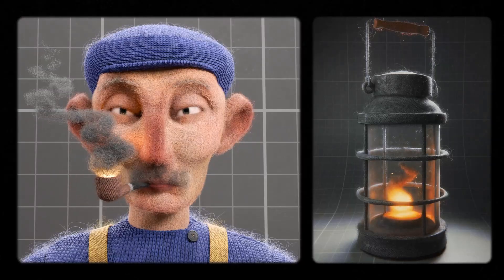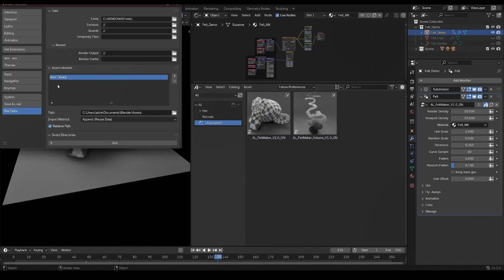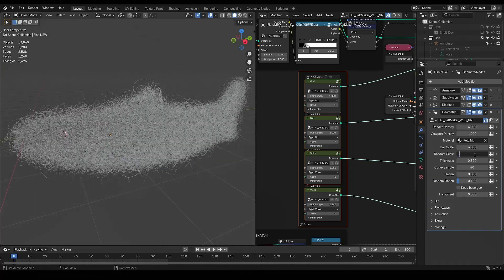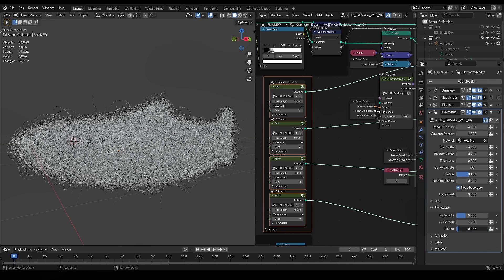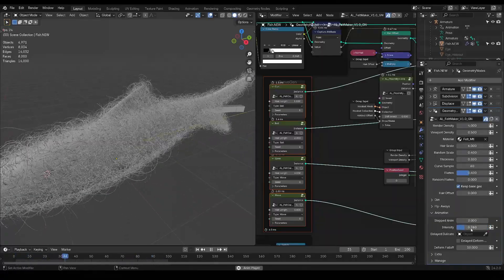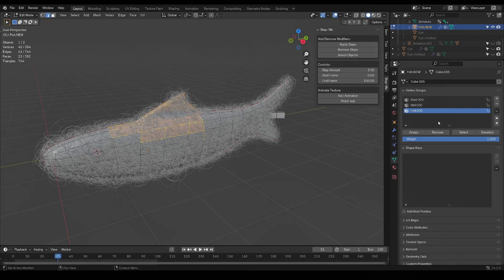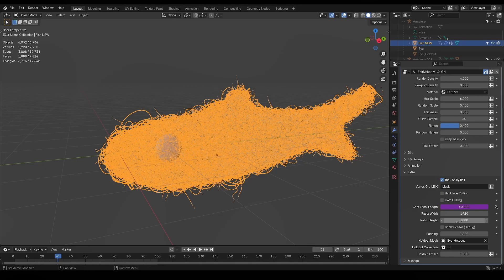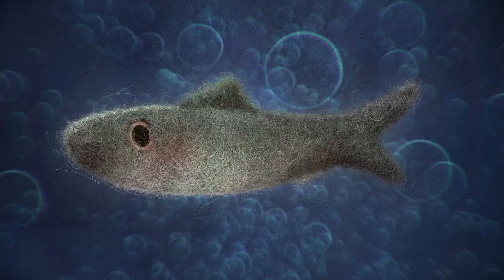Making REALISTIC Stop-Motion Felt and Fabric Fuzz | Geometry Nodes Tutorial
Make procedural Felt and Fabric Fuzz in Blender 3D with Geometry Nodes!

FeltMaker is available here!

00:00 Intro
00:47 What's included
01:27 Asset Library
02:30 Tool Settings
03:28 FeltMaker Pro
05:15 Animating the mesh!
06:08 Animate through Deformed Areas
07:08 Extra Options
07:31 Camera Optimisations
09:04 Materials
09:32 Volume Felt Tool
10:10 Outro